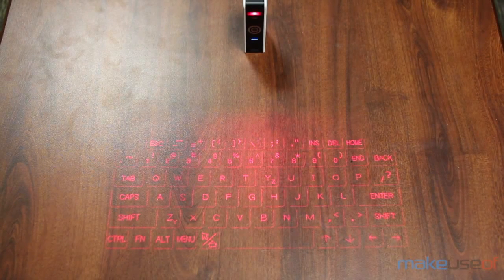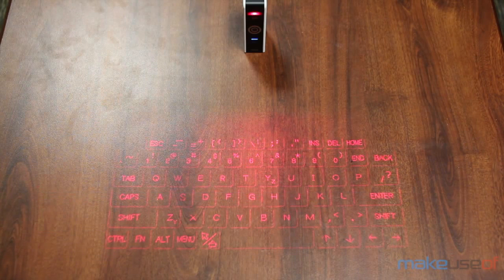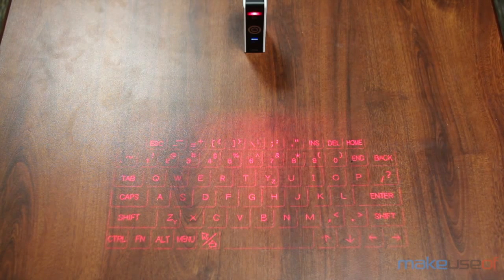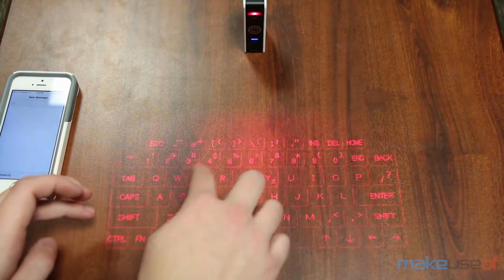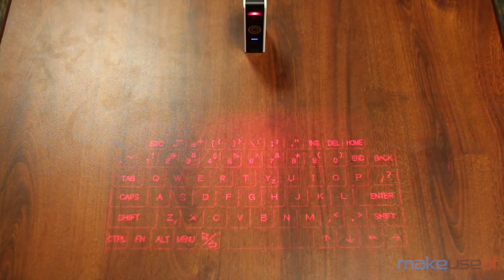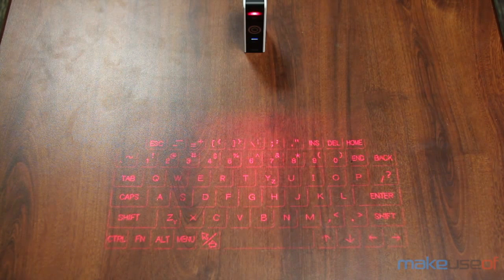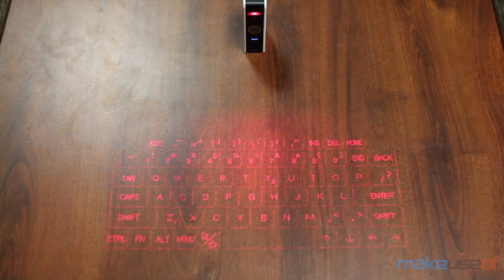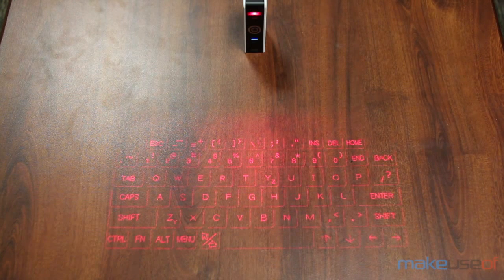Celluon EPIC Virtual Keyboard Review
The Celluon EPIC is a $150 virtual keyboard by means of projection, meaning that it can use laser light to project an image of a keyboard onto a flat surface in front of it. It's geeky, so we like it. Read our full review